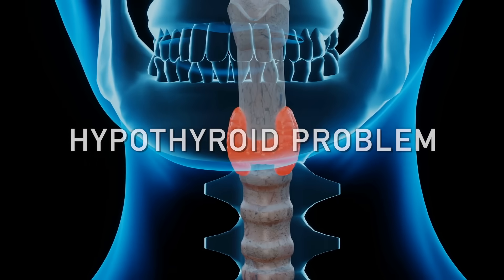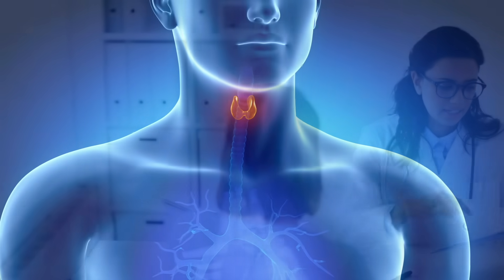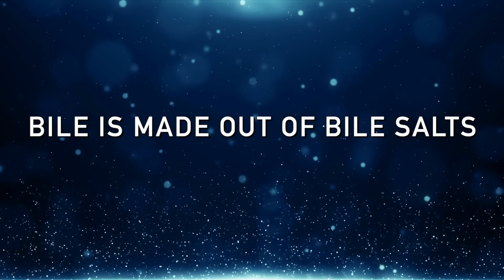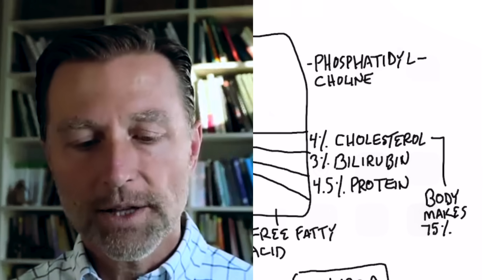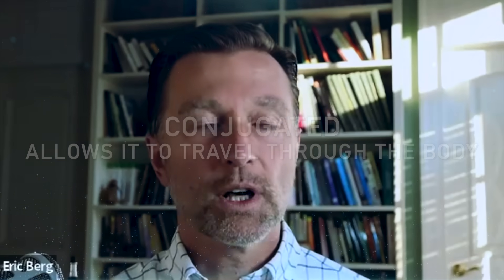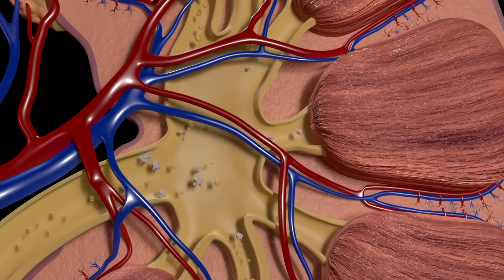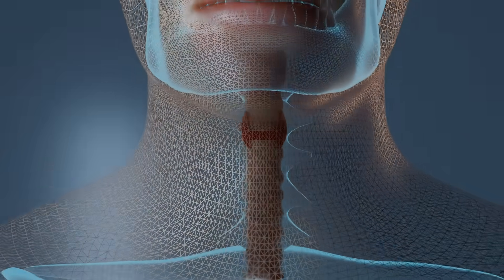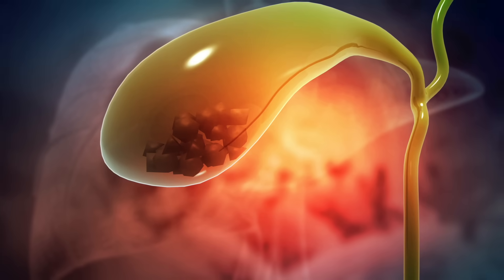The Vital Gallbladder-Thyroid Connection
Discover the interesting connection between hypothyroidism and gallstones.

0:00 Introduction: How gallbladder problems and the thyroid are connected
0:38 Bile explained
1:27 Gallstone causes
2:18 The benefits of bile
2:45 Cholesterol explained
3:15 Understanding the gallbladder-thyroid connection
6:13 Top causes of thyroid problems
9:20 Learn more about what causes thyroid problems!

Today I’m going to reveal how problems with the gallbladder could be related to the thyroid.

Bile contains bile salts, lecithin, bilirubin, protein, and cholesterol. If a person has too much cholesterol and not enough bile salts, they could develop gallstones.

However, cholesterol is necessary to help you make bile, hormones, and vitamin D. The body makes the majority of cholesterol in the body.

The liver makes bile. Bile helps eliminate excess cholesterol and certain toxins. It also helps break down fats and supports the absorption of fat-soluble vitamins and fatty acids.

A person with hypothyroidism or a subclinical hyperthyroid issue has an increased risk of gallstones. Many different connections cause this increased risk, but overall, it takes a healthy thyroid to make enough bile and bile to create a healthy thyroid.

Ultimately, I believe a lack of fat and cholesterol in the diet can increase your risk of gallstones and hypothyroidism from multiple angles.

The Healthy Keto® diet can help supply the fats and important vitamins and minerals your body needs.

I hope this helps explain the interesting connection between hypothyroidism and gallstones.